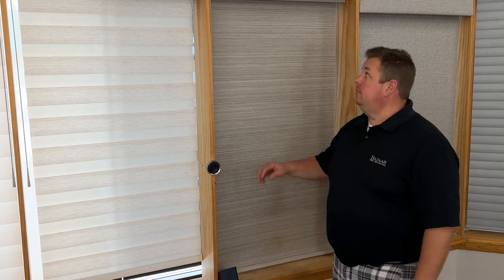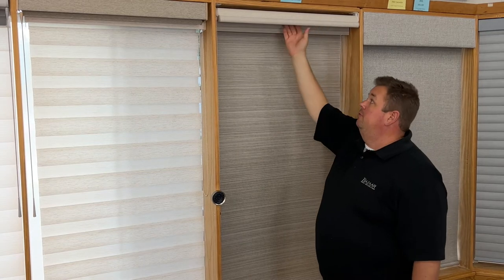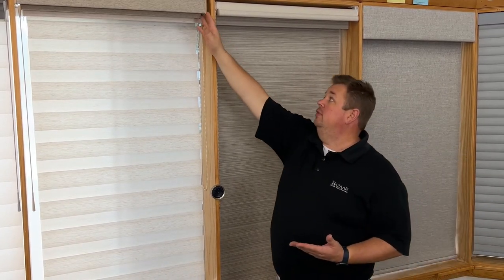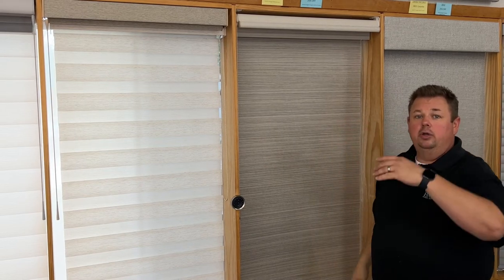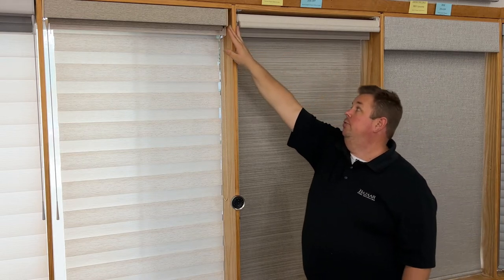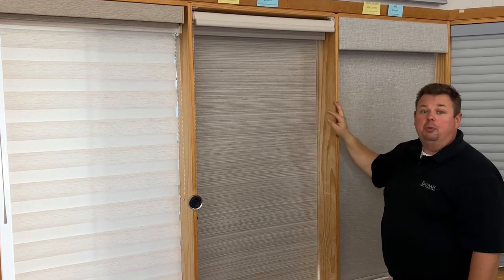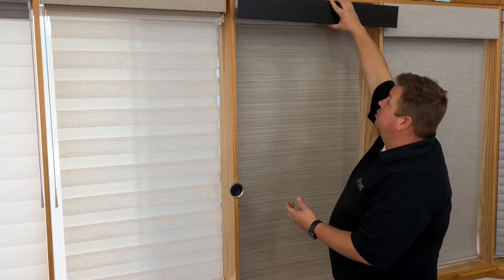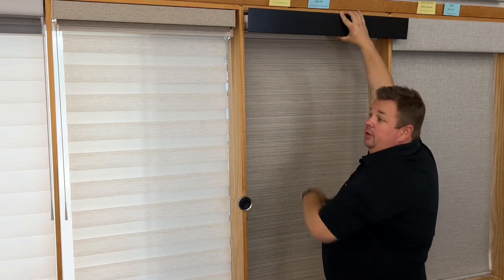Roller/Screen Valance Options